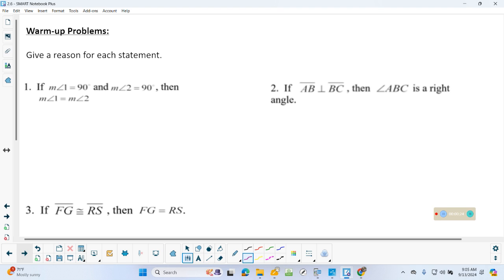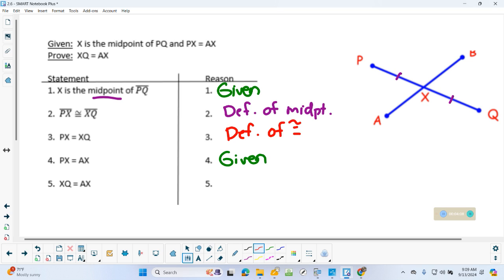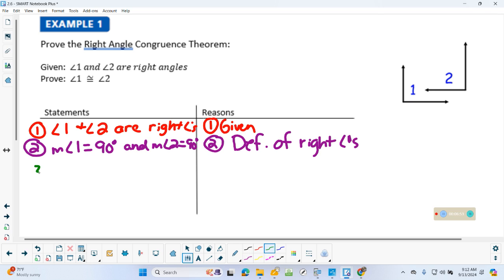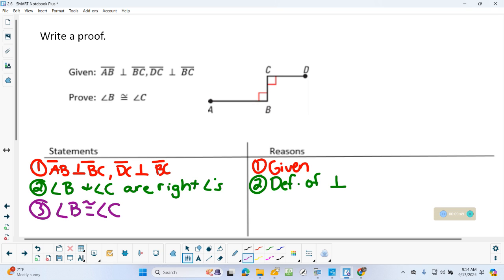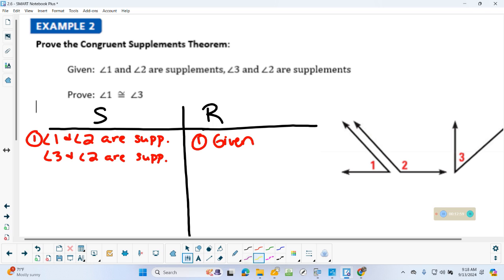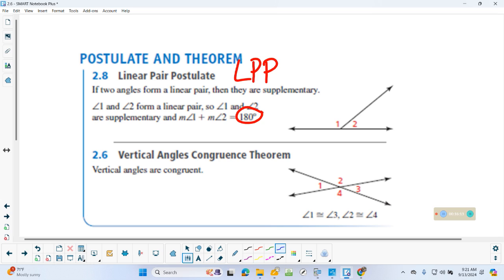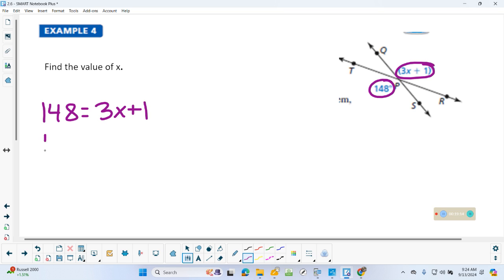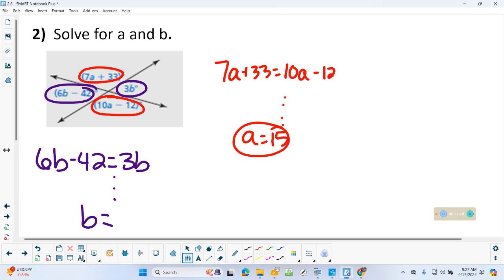Geo 2.6: Proving Geometric Relationships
This video explains how to write two-column proofs using linear pair postulate, Right Angle congruency Theorem, Vertical Angle Congruency Theorem, etc.